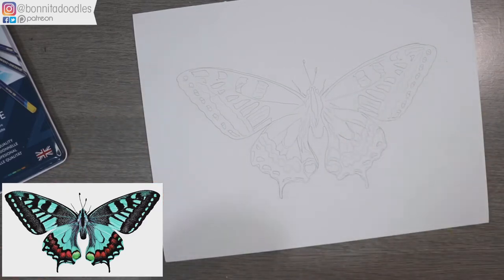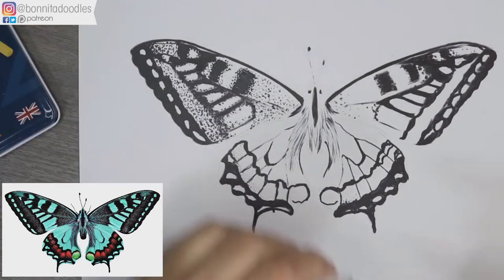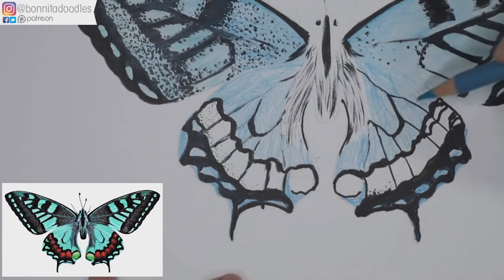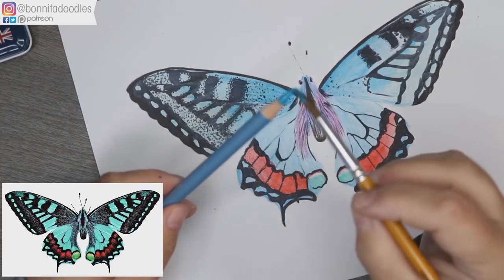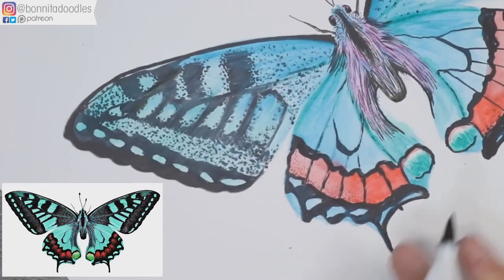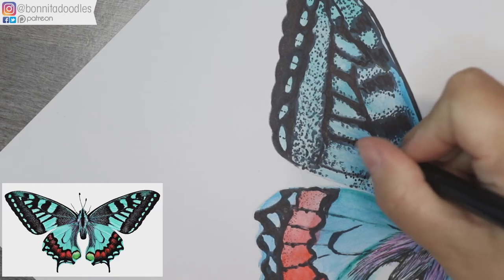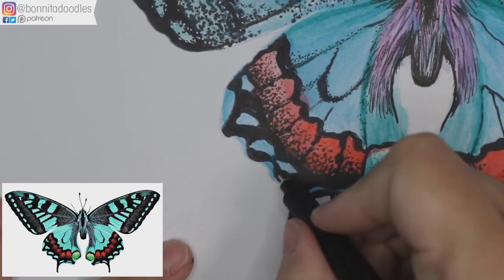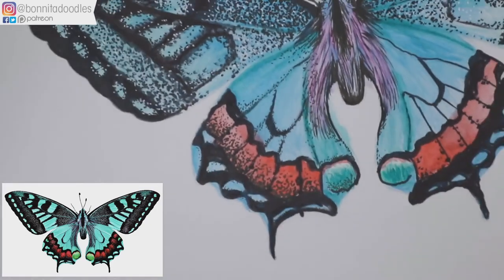Butterfly art - Step by step tutorial - Watercolour and Ink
YOU DO NOT HAVE TO USE THE SAME PRODUCTS

MERCH!

Find me!